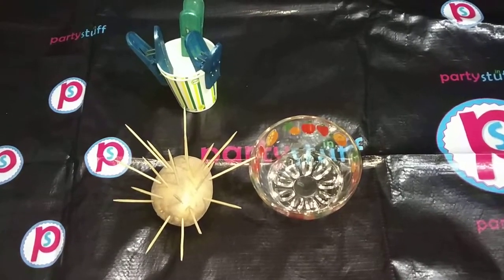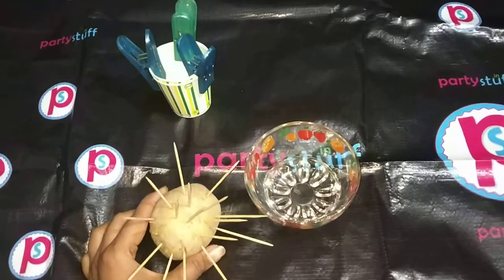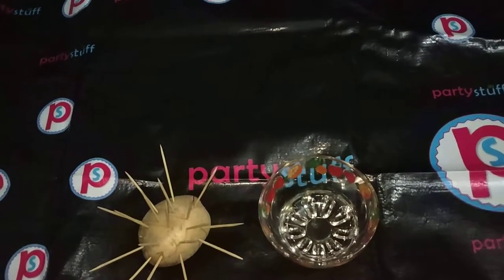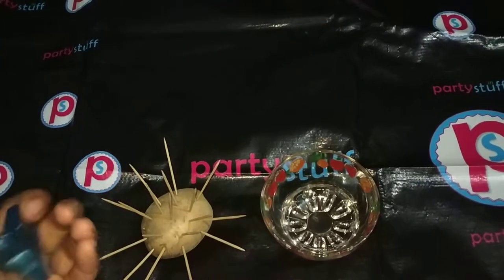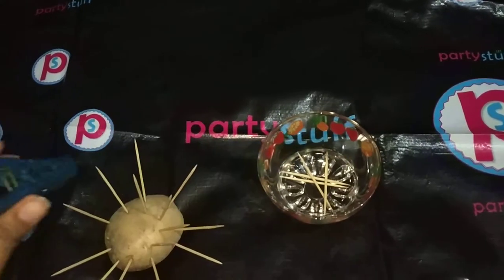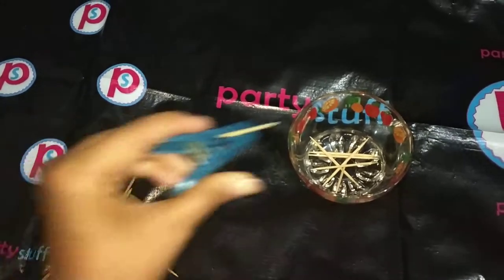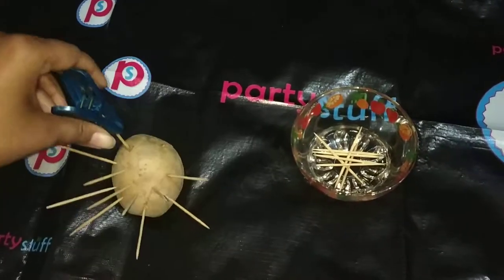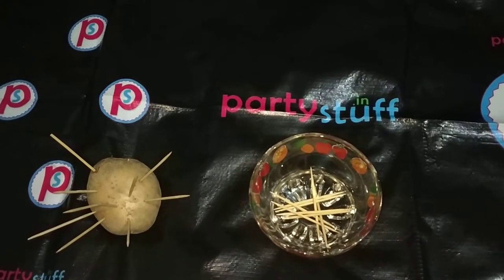Take out toothpicks using clothes pin # kitty party game # Table game